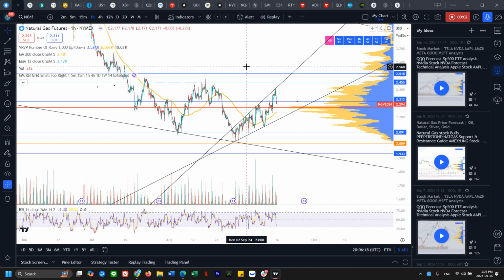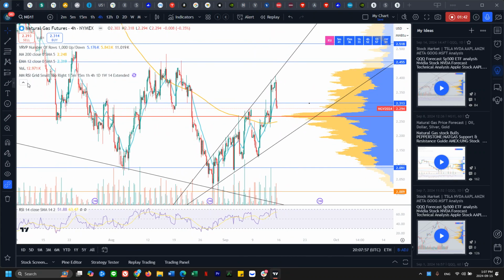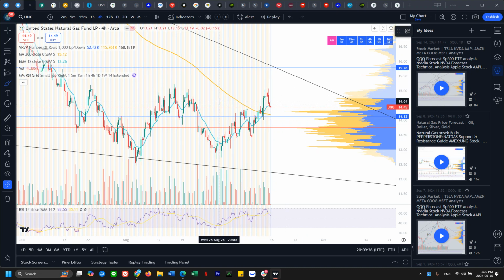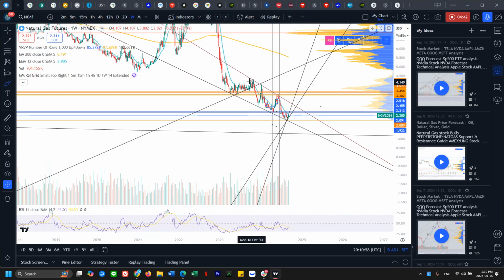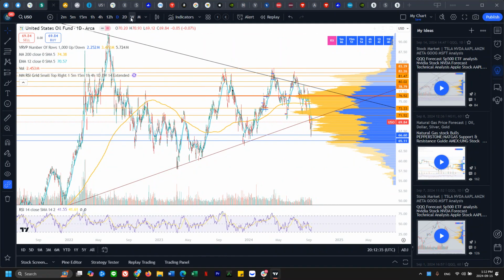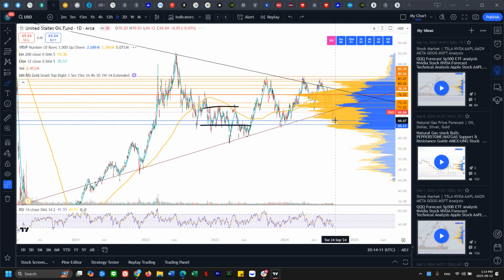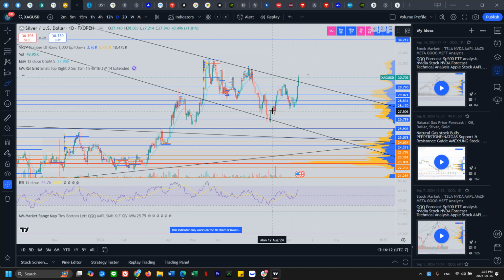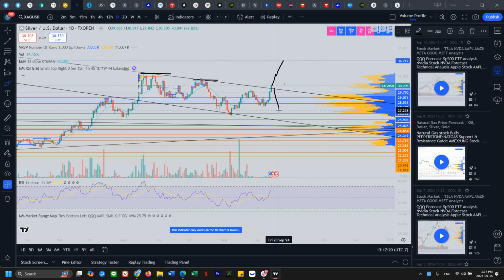Natural Gas Price Forecast | Oil, Dollar, Silver, Gold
$UNG Stock Forecast
Silver $XAGUSD